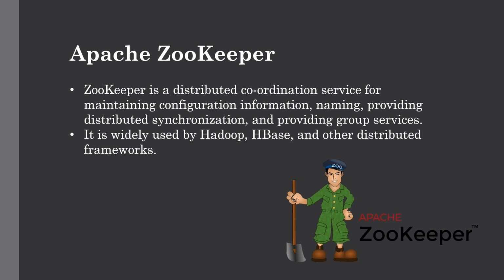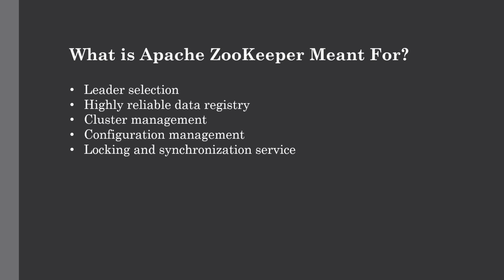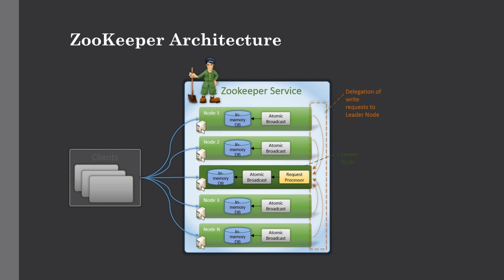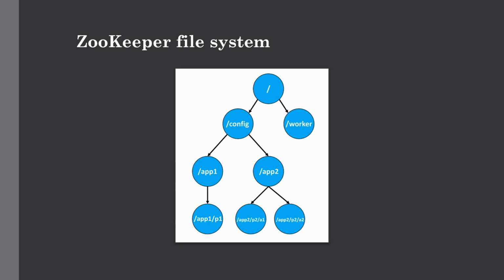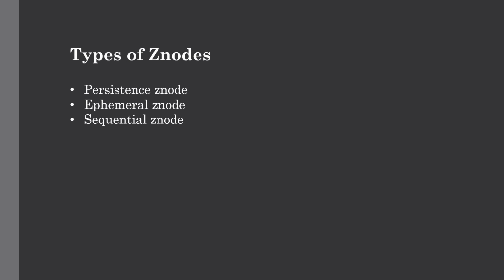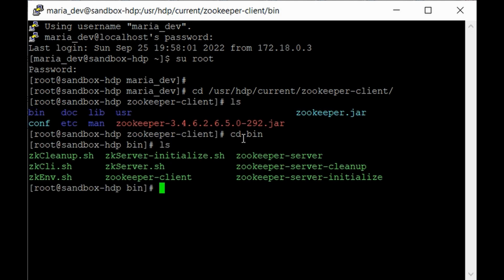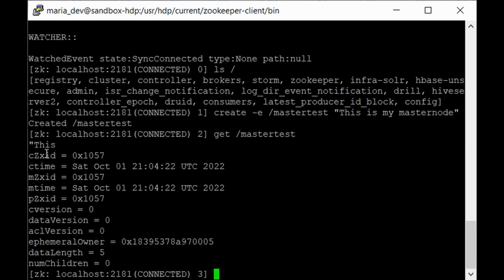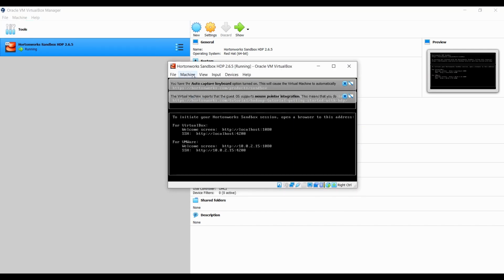Apache Zookeeper Explained and Simulating a Failing Master Node | Big Data Hadoop Tutorial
This lecture is all about Apache Zookeeper where we have discussed what is Zookeeper, its significance in the distributed system, tasks performed in the Hadoop cluster along with Zookeeper architecture, types of znode in details and at last we have simulated a failing master node on our HDP Hortonworks Sandbox.

In the previous lecture we have seen Apache Tez which is data processing framework designed to handle Big Data on Hadoop by creating complex DAG instead of MapReduce approach. We have also seen why Tez is way more efficient than MapReduce and compared the query execution times between Tez and MapReduce.

Commands for this lecture:

on hive shell
set hive.execution.engine=tez;

select movie_id, count(rating)
from default.ratings
group by movie_id
order by movie_id;

Audience

Prerequisites

Channel Description-